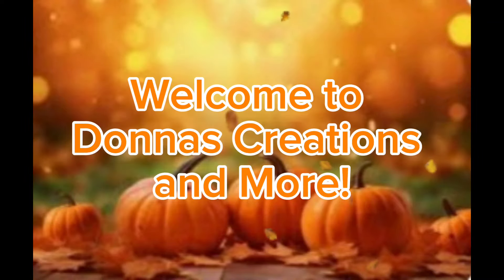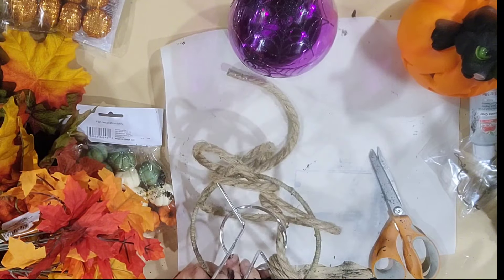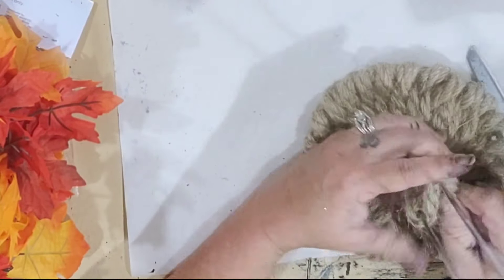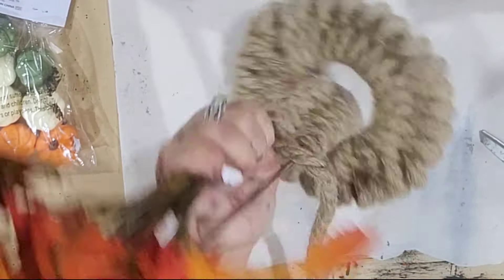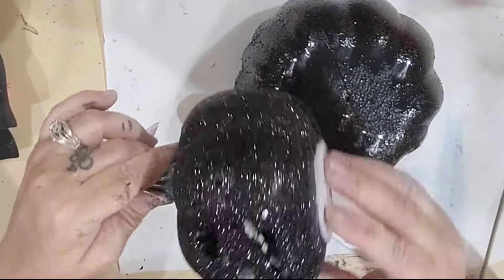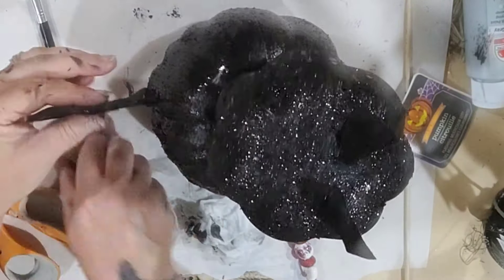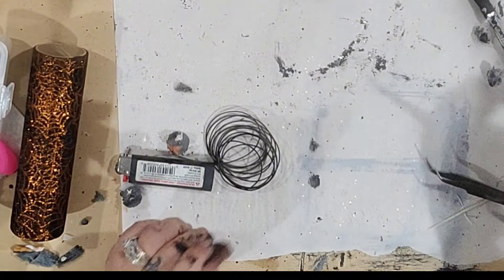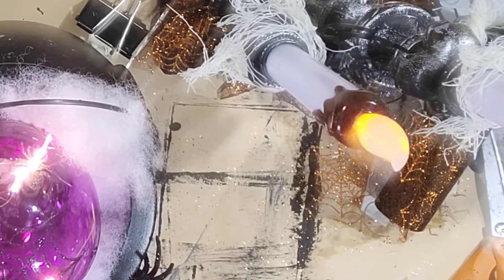🎃Happy Fall_o_ween2024 🎃DOLLAR TREE HALLOWEEN DECOR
In this turtorial I show you how to make a fall tree from a dollar tree paper towel holder and some Halloween Decor